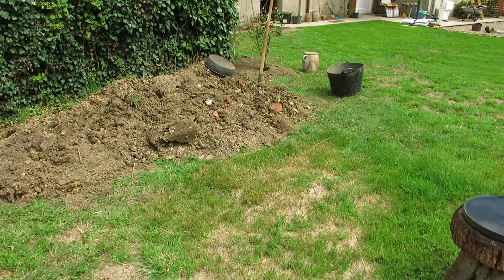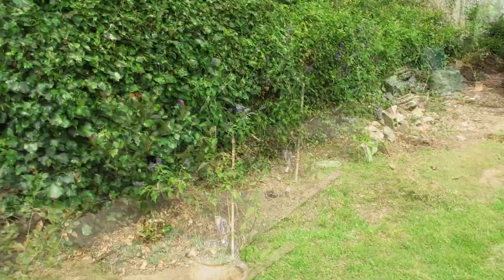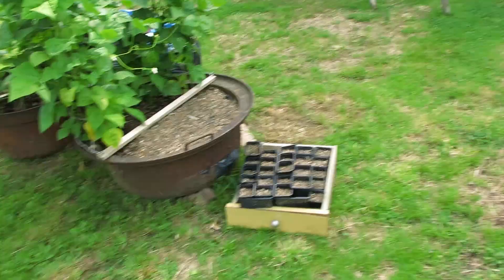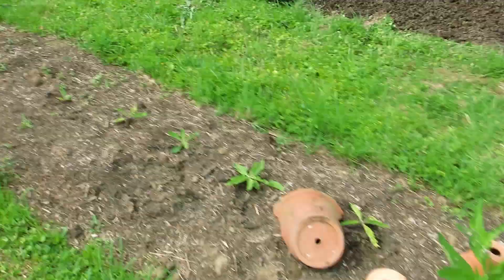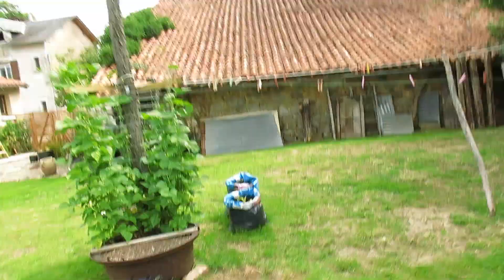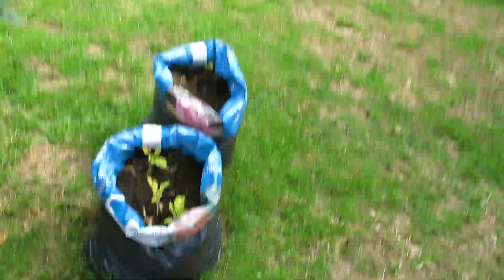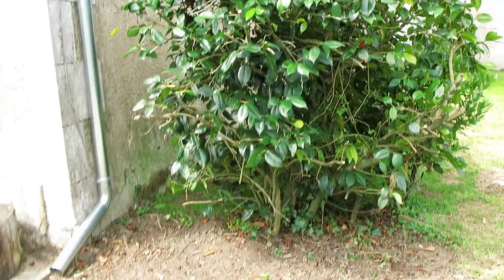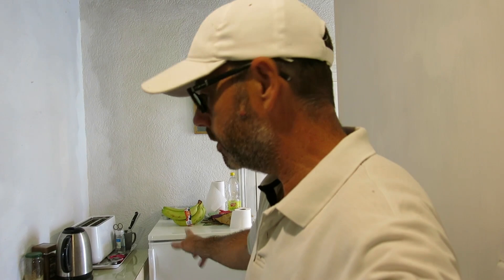3/7/2022 - Sowing red valerian - My French homestead renovation continues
I decided after trying to keep my tomato plants happy in pots that they might be better off in the vegetable garden, time will tell :-)